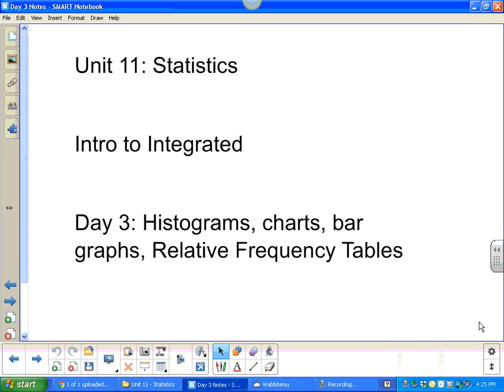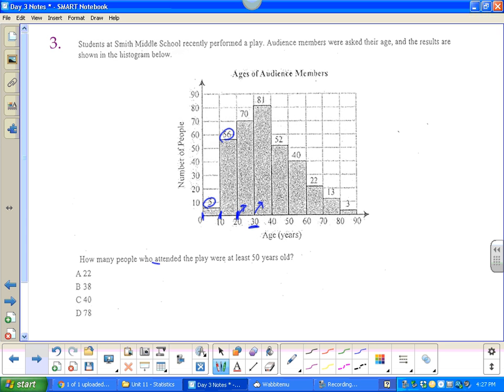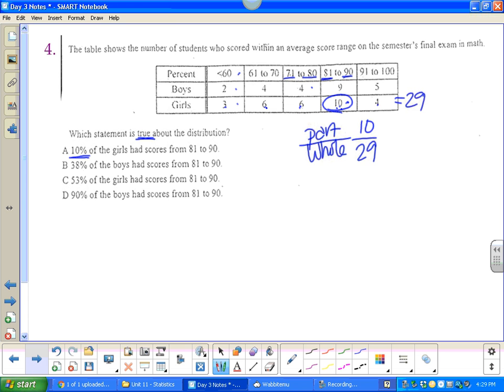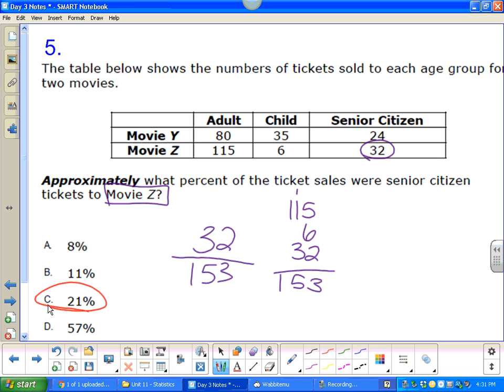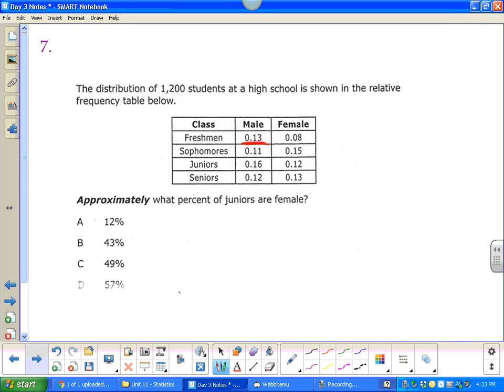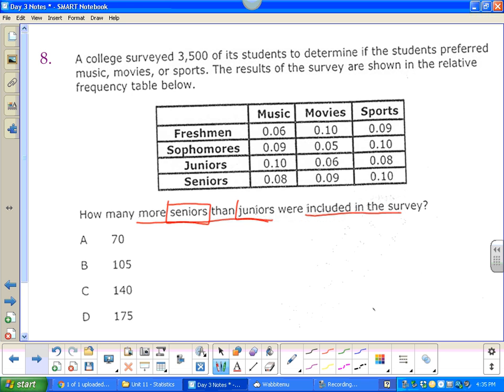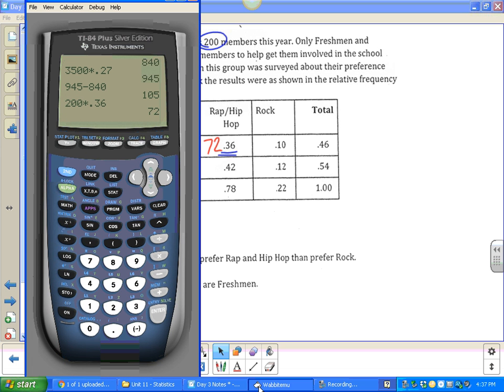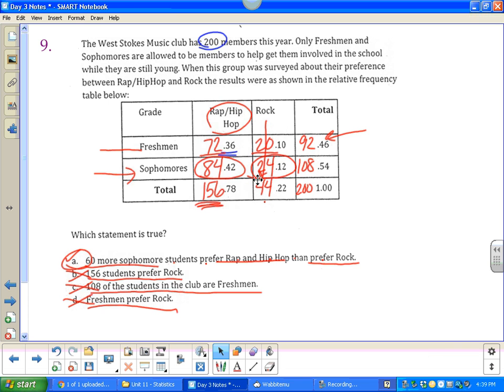Unit 11 Statistics Day 3